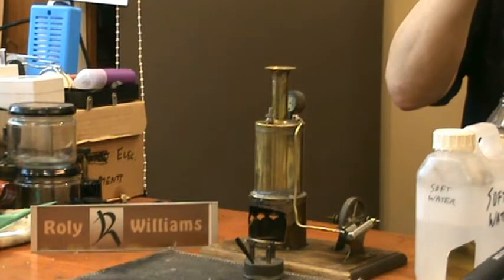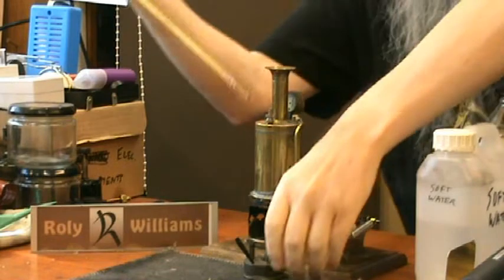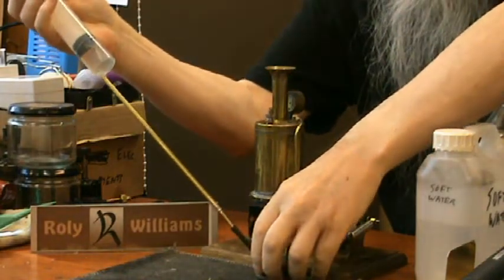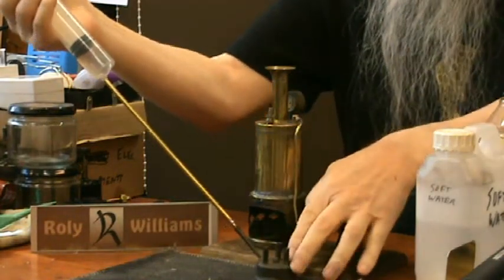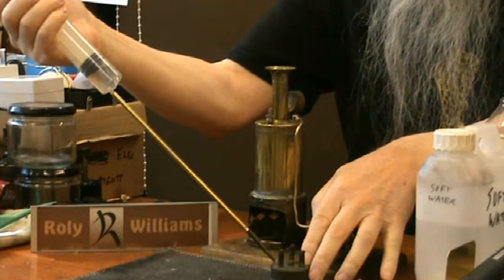CK vert boiler horiz cyl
CK steam engine with a vertical boiler and a single horizontal cylinder. Unknown model number (if it ever had one).